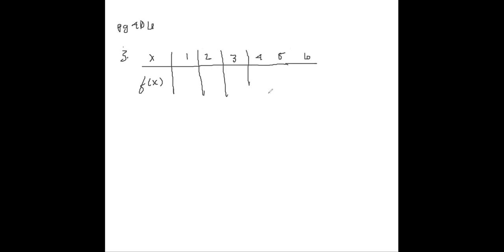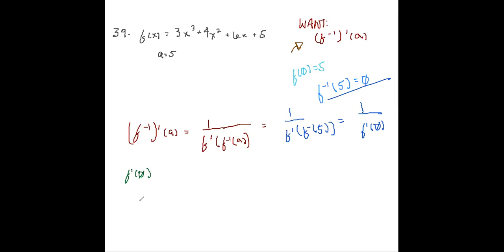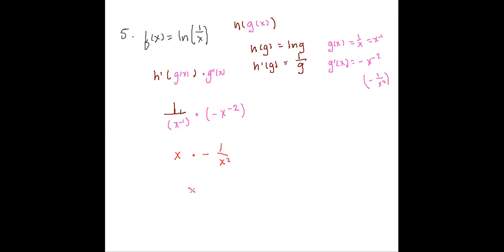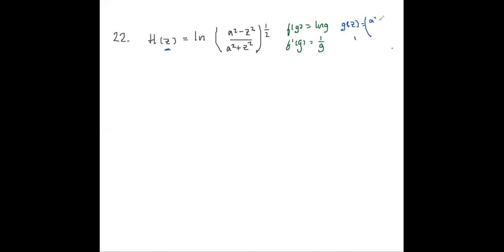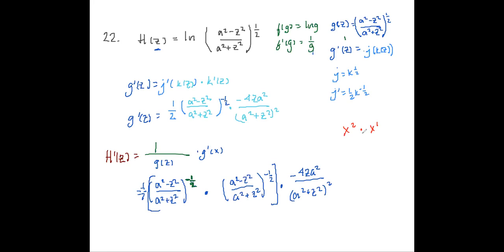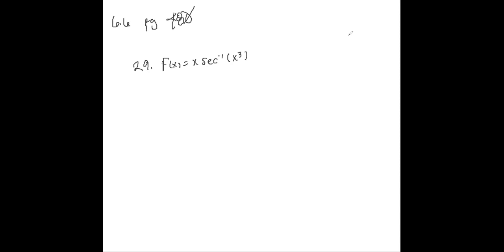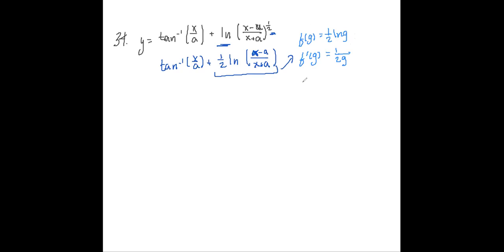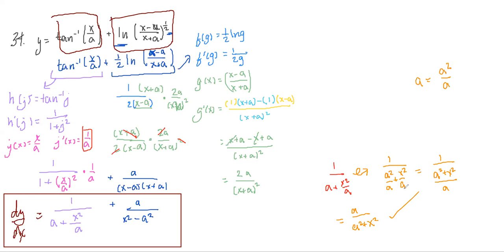MATH 140 GSG (6.2, 6.4, 6.6)